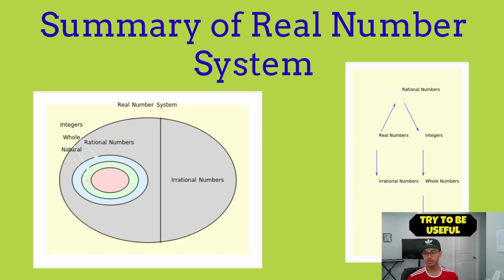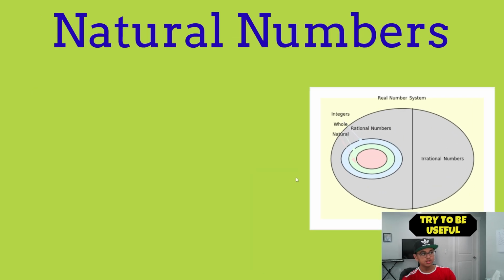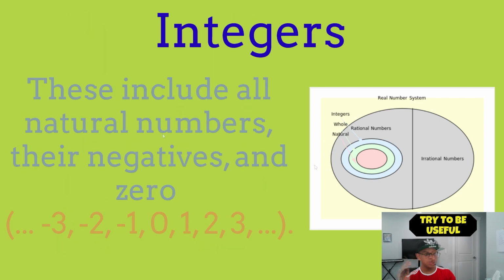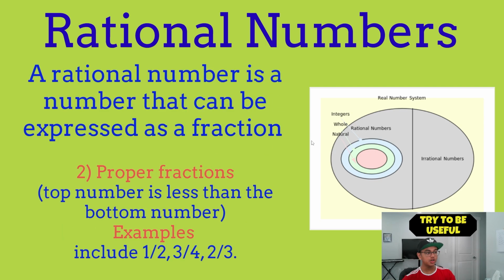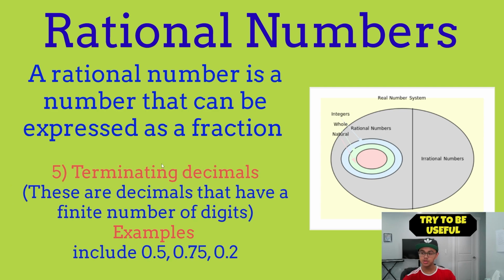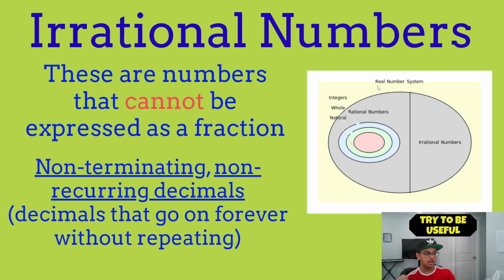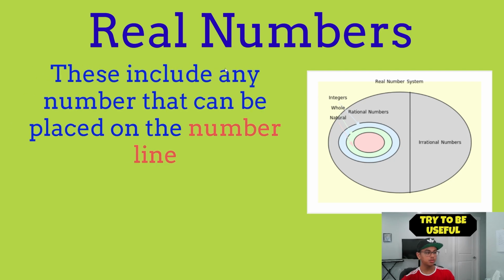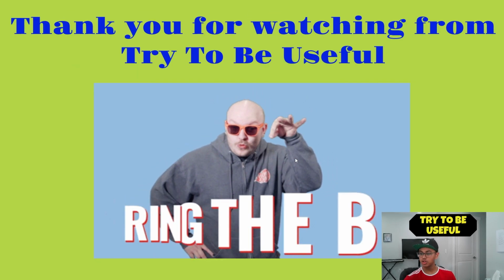Real Number System | Rational and Irrational Numbers l Grade 10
In this video, we will be delving into the intriguing world of the Real Number System, focusing on Rational and Irrational Numbers. Welcome to this enlightening tutorial where we'll dissect the differences and intricacies of these two fundamental types of numbers. First, we'll explain what Rational Numbers are, numbers that can be expressed as a simple fraction or ratio. Then, we'll dive into the mysterious world of Irrational Numbers, numbers that cannot be written as a simple fraction, and explore famous examples like π (pi) and √2. Through clear illustrations and easy-to-follow explanations, we'll help you understand how these numbers fit into the Real Number System and why they are essential in mathematics. Whether you're a student looking to grasp these concepts for your studies or someone intrigued by mathematical truths, this video will guide you through the logical beauty of Rational and Irrational Numbers.

What is the real number system?: It includes all the positive integers, negative integers, fractions, and decimal values. It is generally denoted by 'R'. All the negative and positive integers, decimal and fractional numbers without imaginary numbers are called real numbers.

What are irrational numbers?: In mathematics, the irrational numbers are all the real numbers that are not rational numbers. That is, irrational numbers cannot be expressed as the ratio of two integers.

What are rational numbers?: A rational number, in Mathematics, can be defined as any number which can be represented in the form of p/q where q ≠ 0. Also, we can say that any fraction fits under the category of rational numbers, where the denominator and numerator are integers and the denominator is not equal to zero.

This real number system project will apply to any student including:
Learn real number system for grade 7,
Learn real number system for grade 8,
Learn real number system for grade 9,
Learn real number system for grade 10,
Learn real number system for grade 11,
Learn real number system for grade 12.